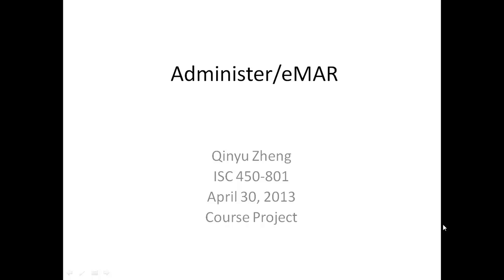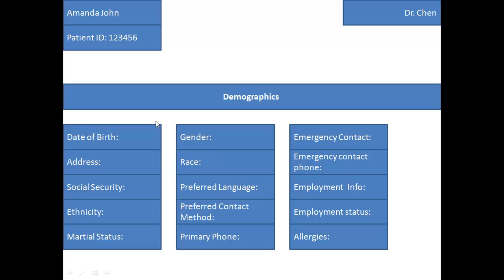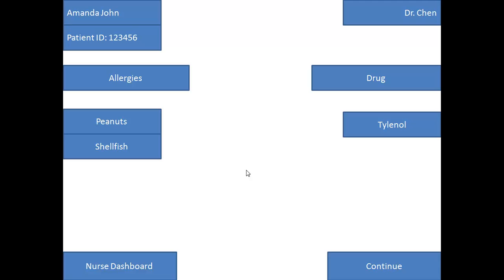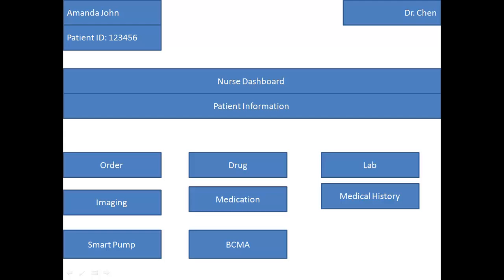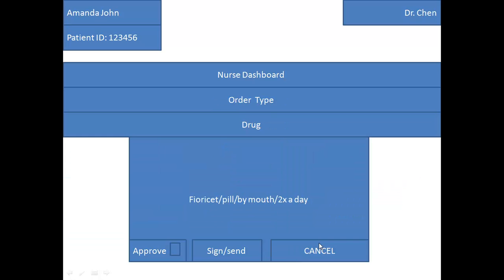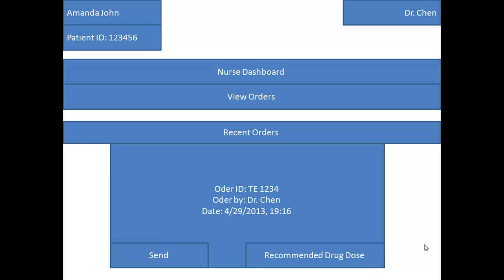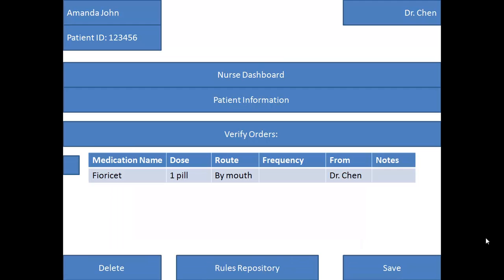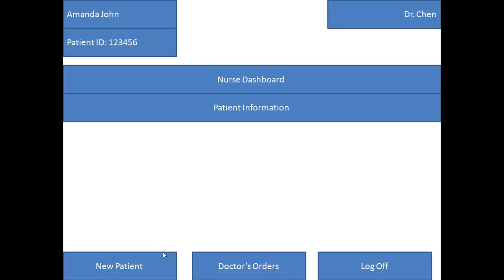ISC 450 Course Project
Administer-eMar